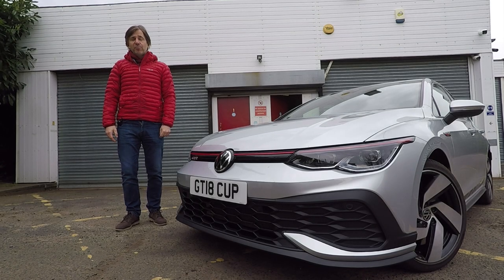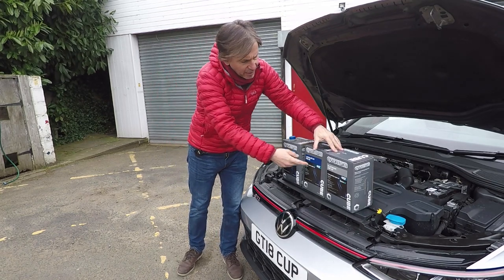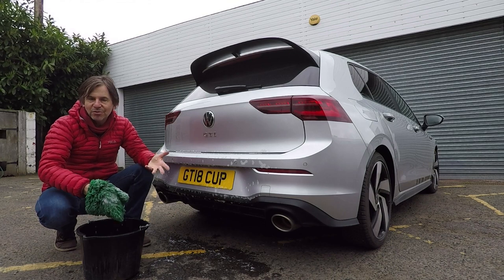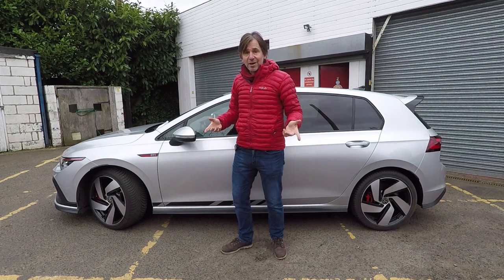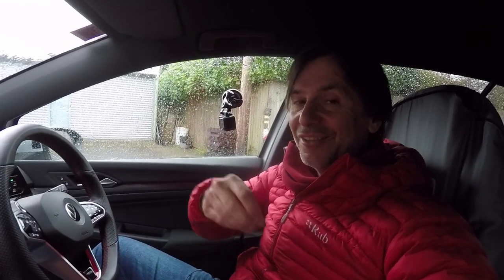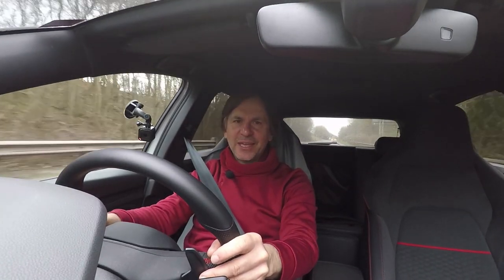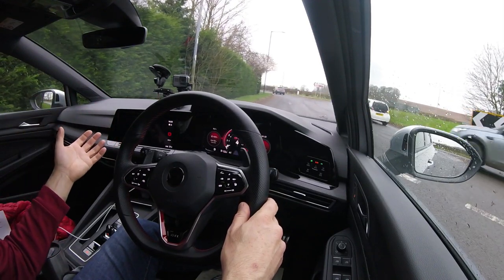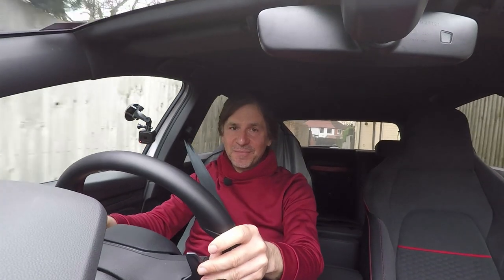10 TOP TIPS TO REDUCE YOUR FUEL CONSUMPTION (AND GET 50 MPG+ FROM YOUR MK8 GTI CLUBSPORT!)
In this video, with fuel prices at a record high, I share with you my 10 top tips for more economical driving

There seem to be a lot of comments stating that coasting uses more fuel than lifting off and leaving the car in gear. I do remember Clarkson stating this when he drove an Audi A8 TDI from London to Edinburgh and back on one tank of fuel, however not sure this still applies to modern automatics otherwise why would they be programmed to automatically disengage the clutch and coast if it used more fuel?

Autocar agrees that coasting does save fuel because compared to a car on the overrun (gear engaged but no throttle) your momentum takes you a lot further with the clutch disengaged even if you use a bit of fuel to keep the engine idling.

So the answer is that, yes, coasting does use fuel to run the engine when overrun doesn't but, you will have to get back on the throttle a lot sooner if the gear remains engaged, due to the effect of engine braking and that negates any savings.